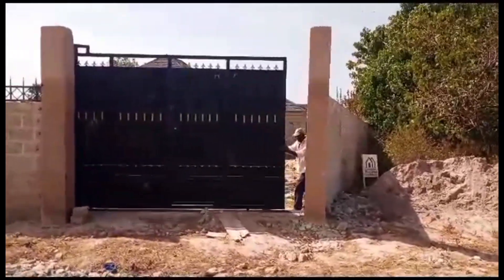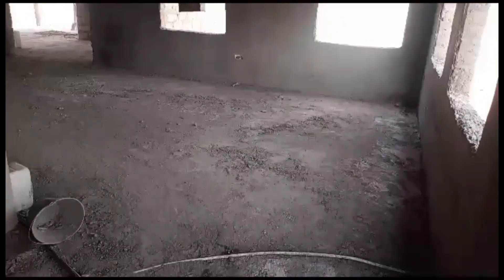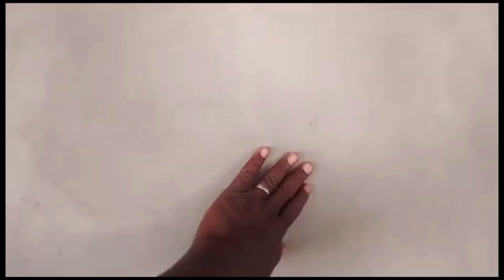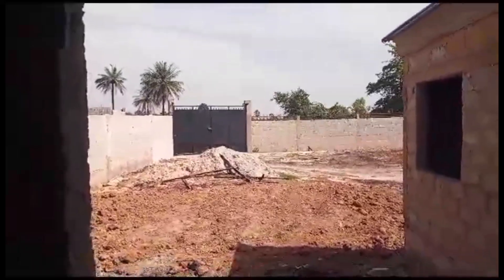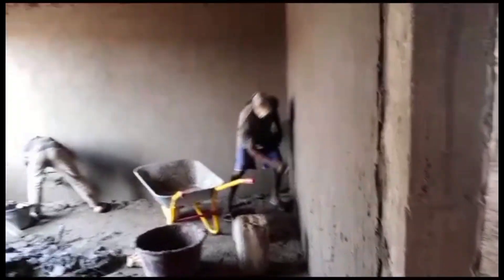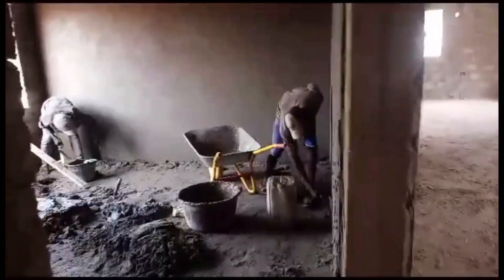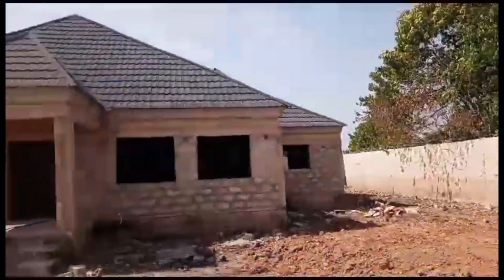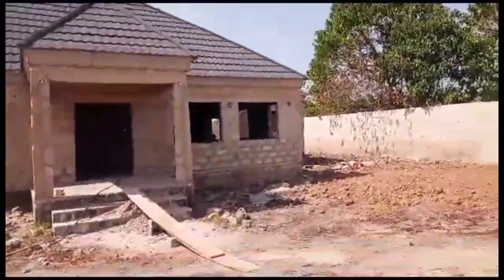Another Stage In Jambanjelly! | Building In The Gambia 🇬🇲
Please continue to follow Team Concept Builders Gambia as we grow and improve on our content! Watch homes and businesses go up, step by step. I appreciate you all. 🙏🏾